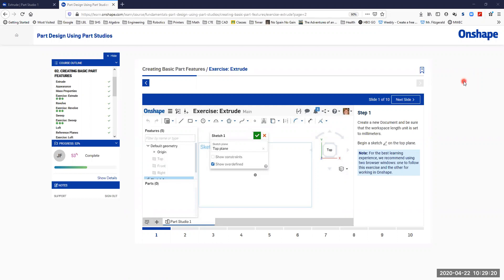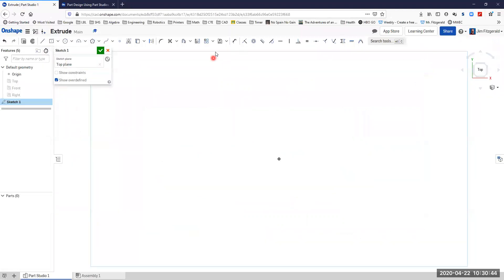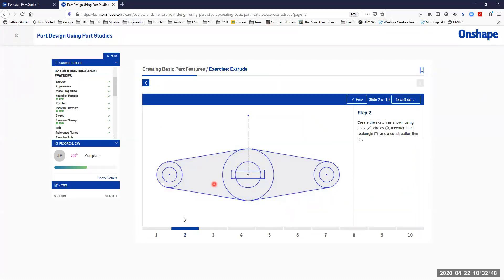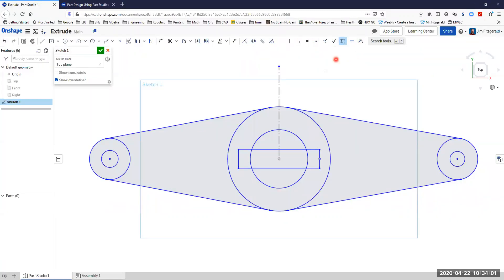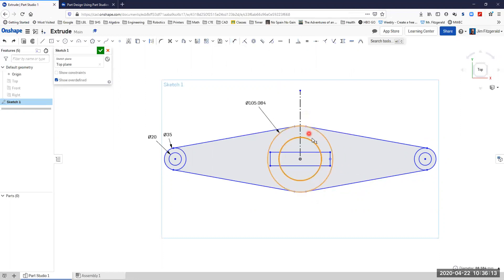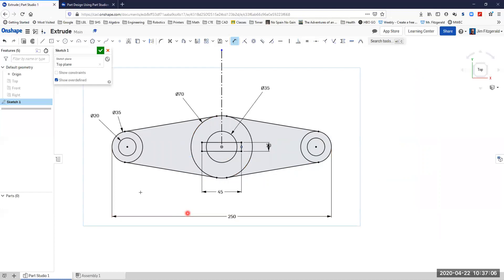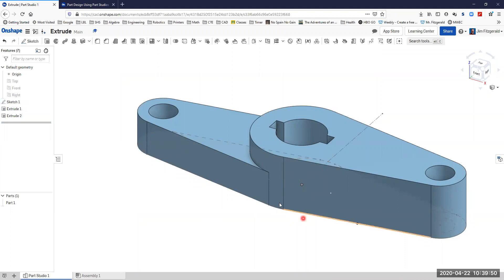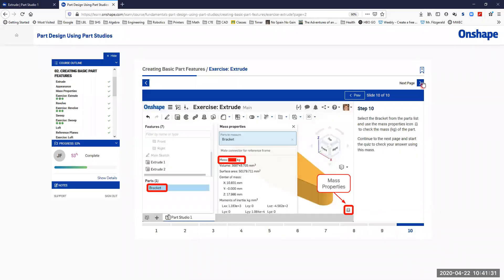OnShape: CAD Fundamentals: Part Design Using Part Studio: Extrude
This is the Extrude exercise in the OnShape Fundamentals of CAD: Part Design Using Part Studios tutorial